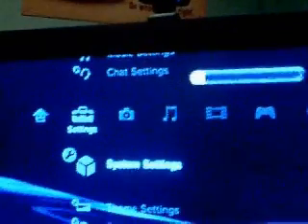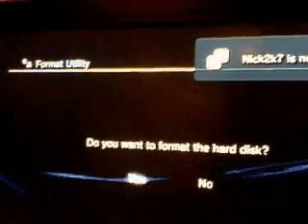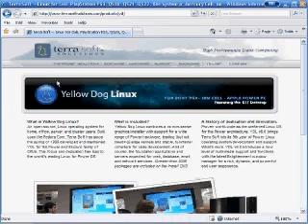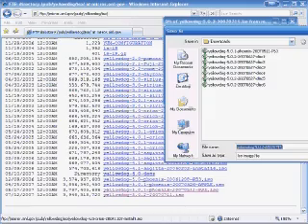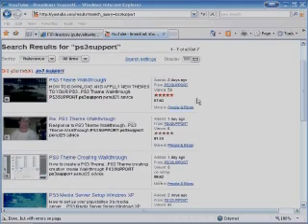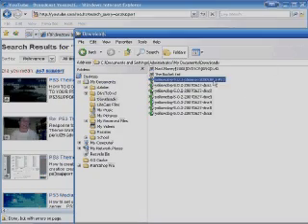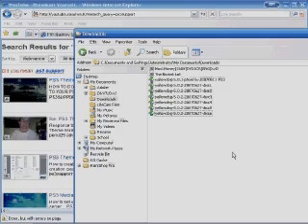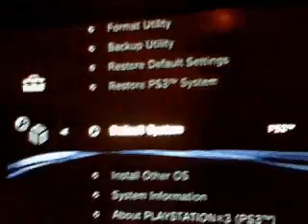How To Install Linux on the PS3 PART1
This 2 part video will show you how to install linux on the playstation 3